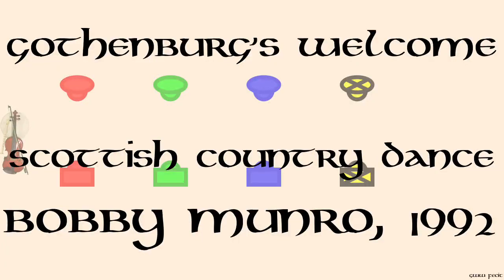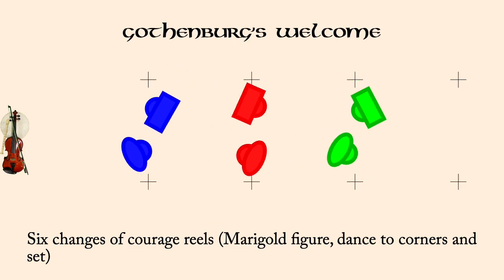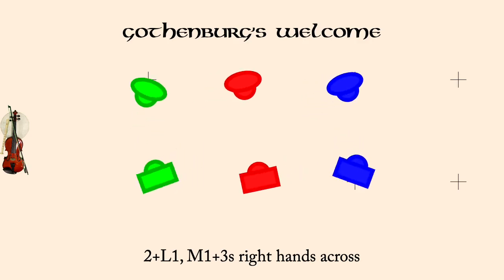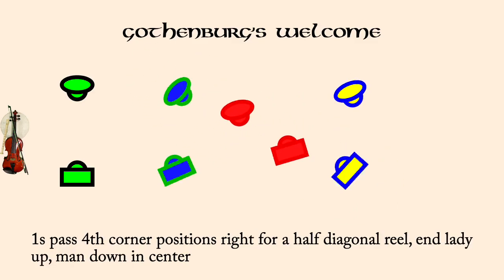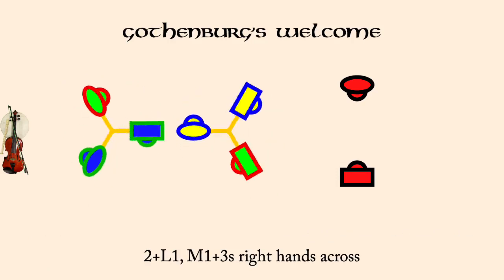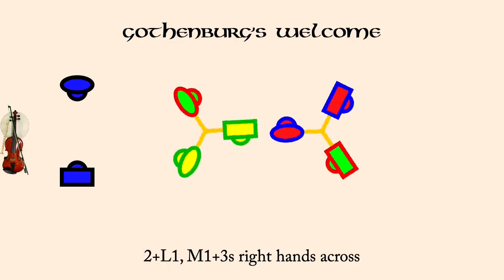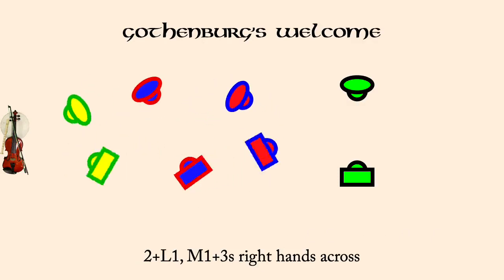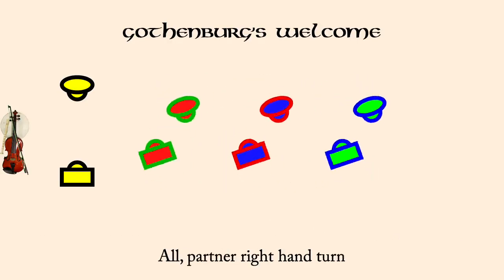Gothenburg's Welcome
Gothenburg's Welcome is a Scottish Country Dance devised by Bobby Munro in 1992. It is a proper 3 couple dance in a 4 couple set.